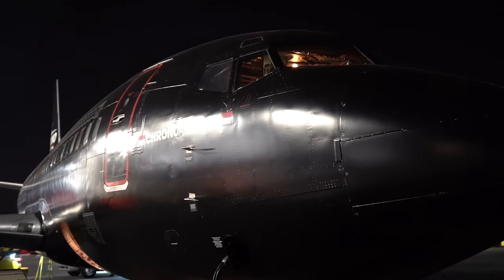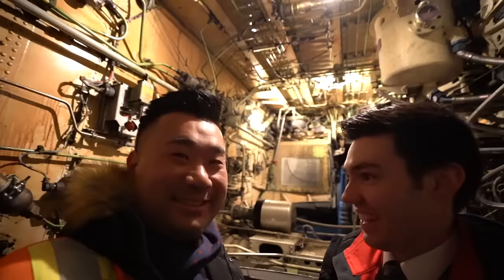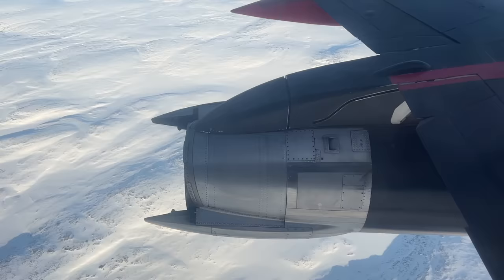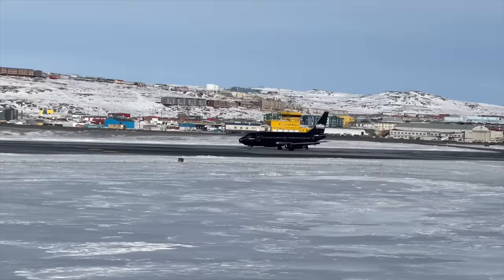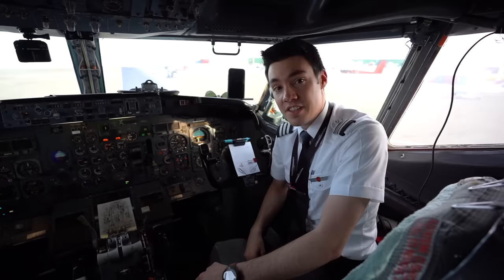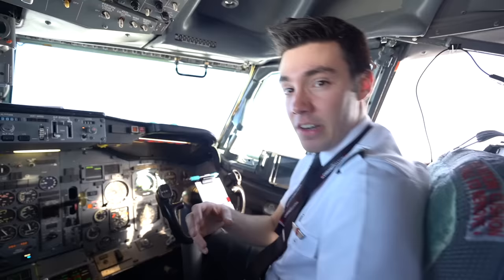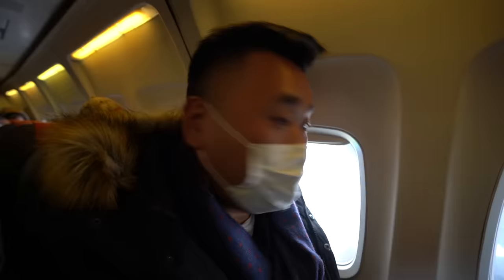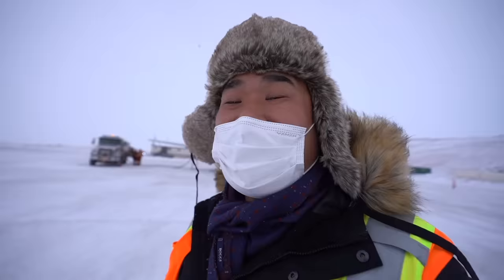EXTREME FLIGHT - B737-200 Classic to the Arctic - Landing on Snow/Gravel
I flew with Chrono Aviation B737-200 Classic from Montreal to the Canadian Arctic north to experience the unique flight operation and landing on a snow-covered gravel runway.

Our first stop is Iqaluit at 63 degrees North. Iqaluit is a technical fuel stop. I got to walk around the airplane during the stop, the weather was freezing and bitter cold for me! ( -30 degrees with wind chill)

Our next stop is Mary River at 71 degrees North. Mary River has an iron ore mine operation. The runway is gravel and covered with snow during the winter months. During the flight, the captain explained the unique and challenging flight operations in the high Arctic such as the difference between true north and magnetic north, and the friction index on gravel landing. The Chrono Aviation B737-200 demonstrated strong continuous operation in challenging weather conditions.

Unexpectedly, I was offloaded due to overbooking on the return flight, I stayed behind at the Arctic mine for 12 hours. This was another unique experience. I flew out of Mary River on the next flight that evening.